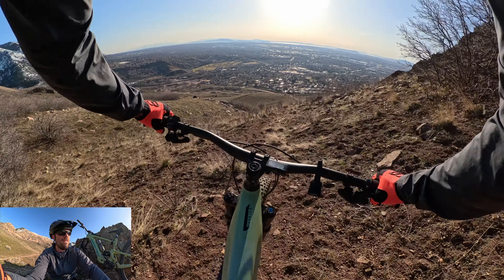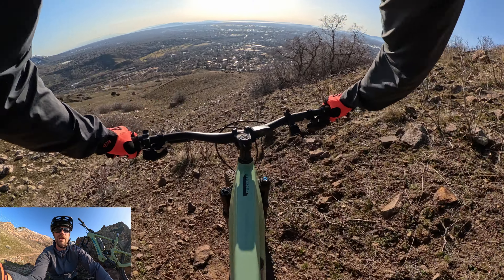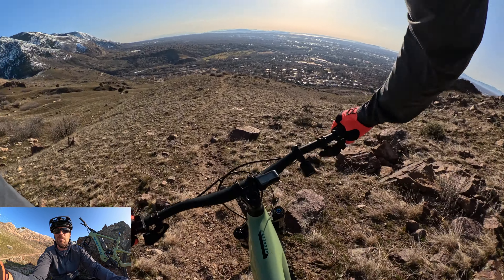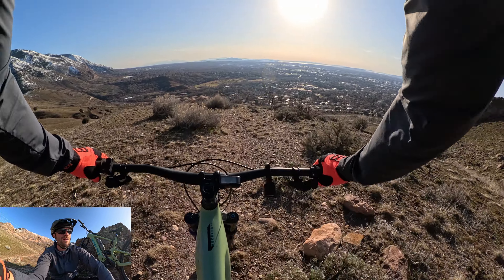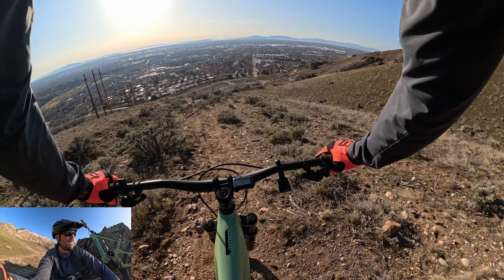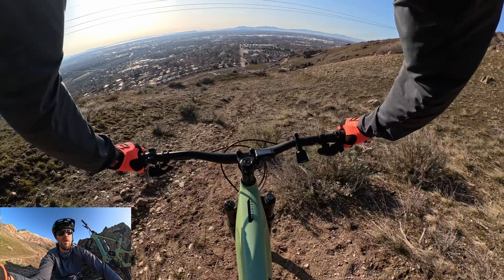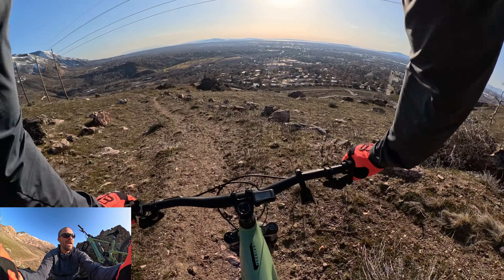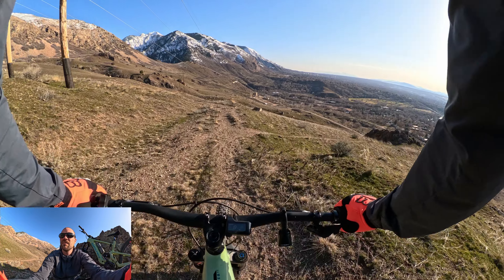Sram Maven Ultimate: Is It Worth the Hype? First Impressions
In this video, we'll give you our first impressions of the Sram Maven Ultimate mountain bike brakes. From performance to design, we'll share our thoughts on these innovative bike brakes. If you're in the market for new brakes, be sure to check out our review!

Hiked the Bike up the steepest trail that isn't covered in mud or snow, rode about 25 miles with these on.